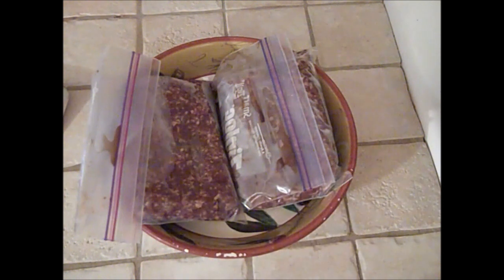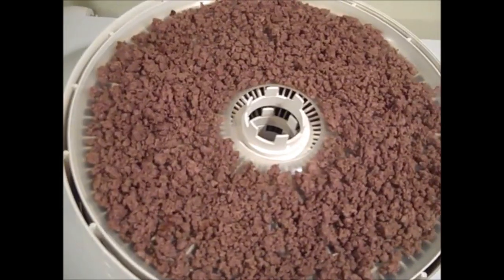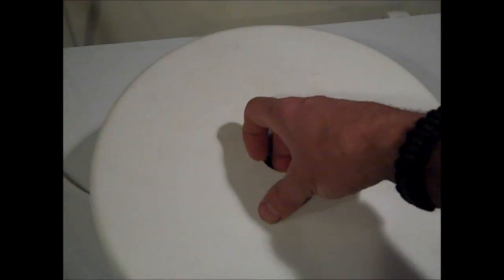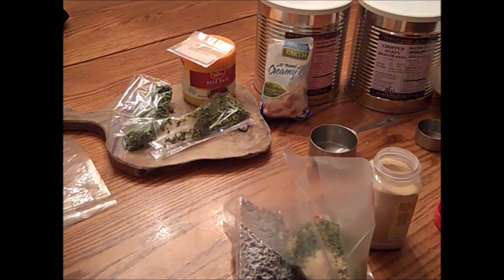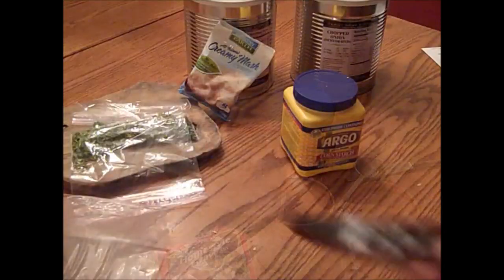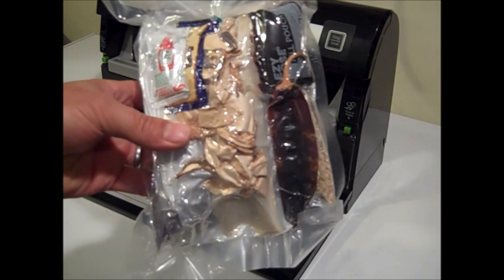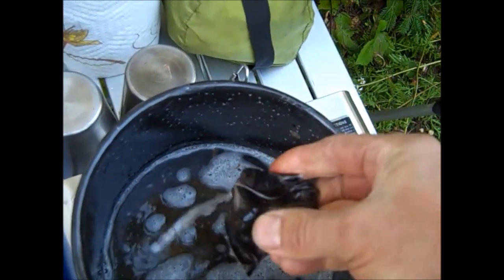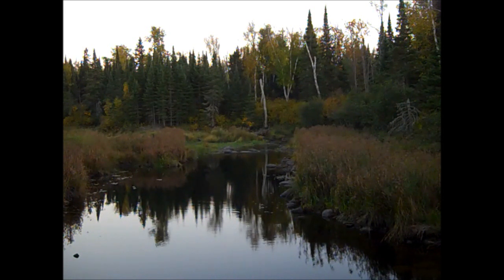Self-Sufficient Lifestyle - Homemade Dehydrated DEER STEW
BASE RECIPE-
(2 big servings)
•1/2 cup dehydrated carrots
•1/2 cup dehydrated sliced potatoes
•1/4 cup dehydrated onion
•3 tablespoons dehydrated celery
•2-3 cloves of garlic or 1 tsp of garlic powder per clove needed
•3/4 to 1 lb Dehydrated Deer Meat
•2-3 Tablespoon of bullion
•2 tablespoons of corn starch (optional)
•seasonings: Italian (dried) herbs to taste (2 tbls)
•1 tablespoon Worcestershire Sauce
•1 tablespoon tomato paste (optional)
•2 tablespoons tomato ketchup
•pepper (and salt*) to taste